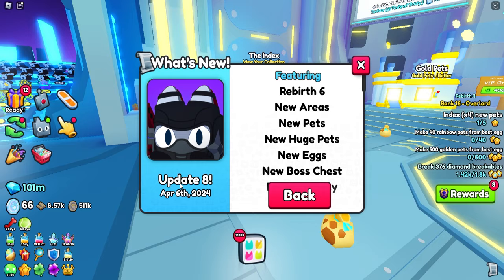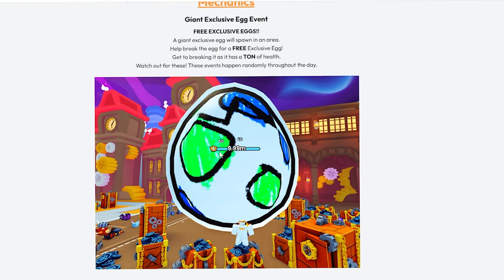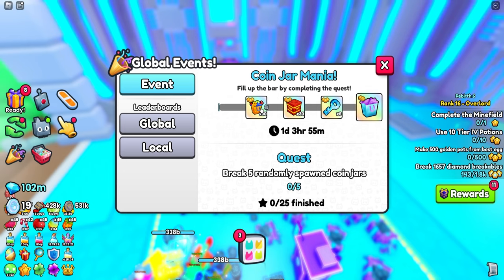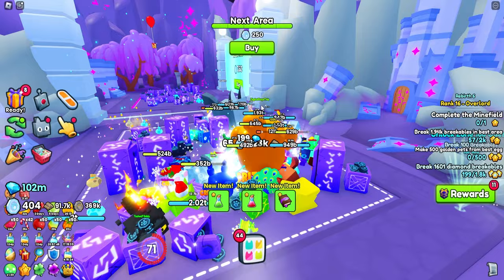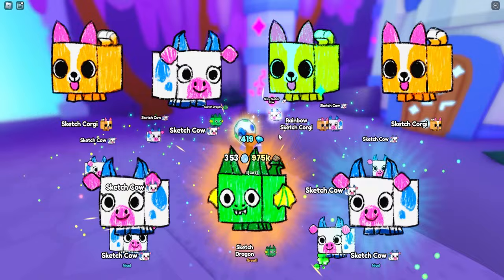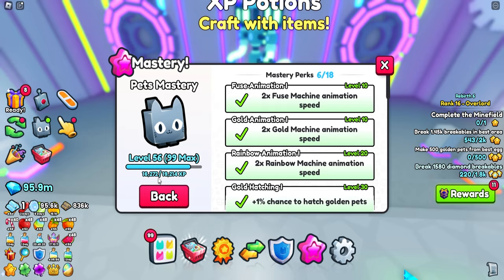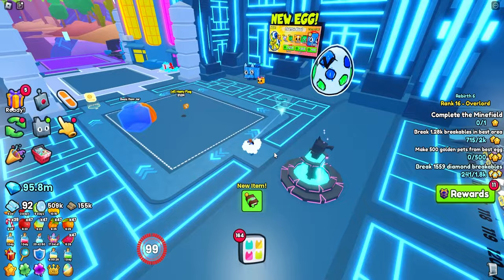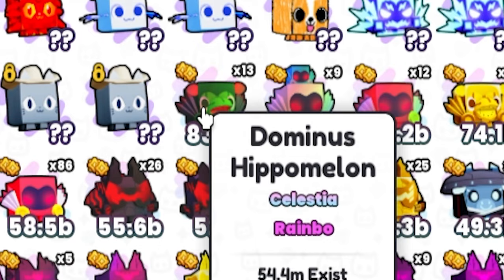I Spent $0 for TITANIC SKETCH CAT and THIS HAPPENED?!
A brand new update just released for pet simulator 99 with more new pets, machines, and random free sketch egg events!

Use ⭐STARCODE: TEDWA (roblox gives me a commission... thank you guys)